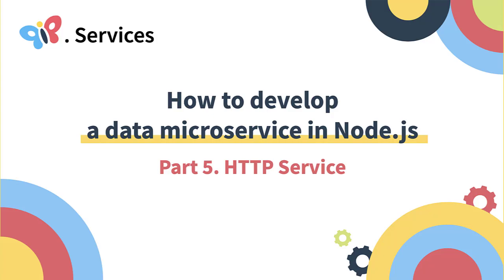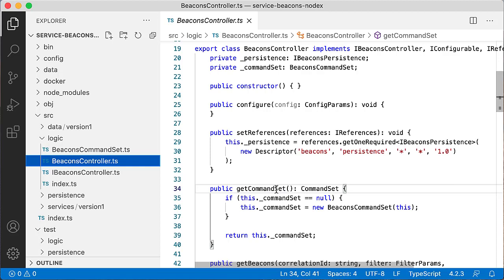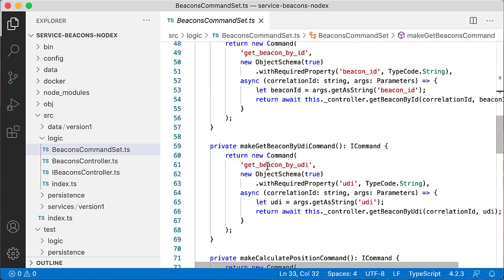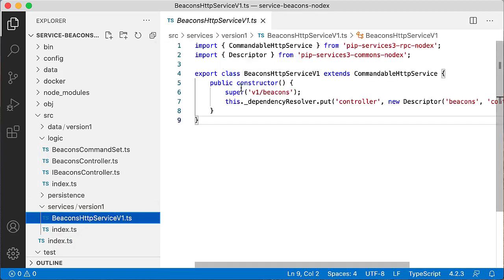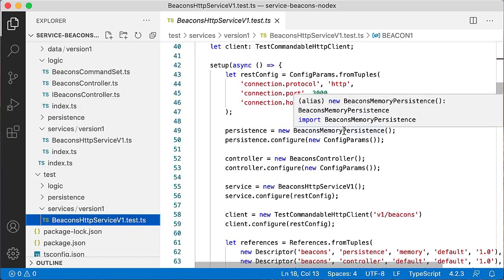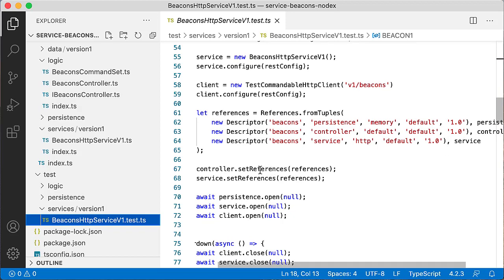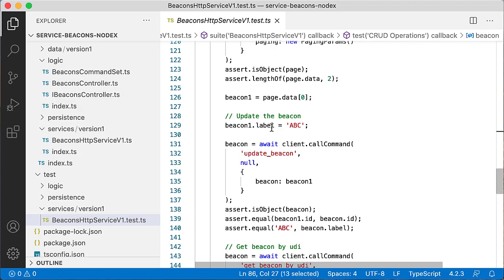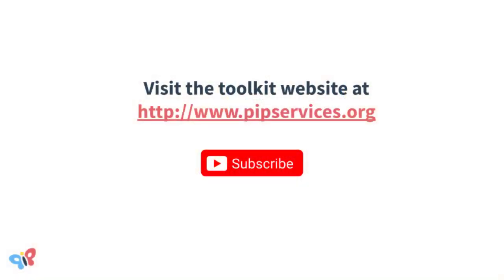How to Develop a Data Microservice in Node.js - Http Service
Learn how to implement a production-ready data microservice in Node.js. This tutorial is divided into several parts to walk you through the entire process. Also, you are going to use a number of patterns from Pip.Services microservices toolkit to speed up the development.

Extra: Wrapping the microservice into a docker container and developing a client library - coming soon

Ask questions in the comments below. Thank you!